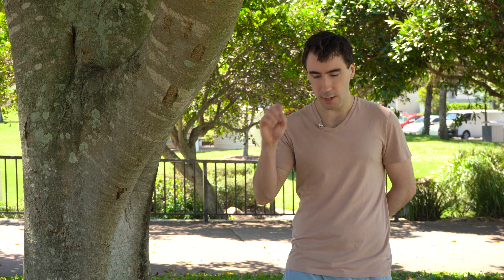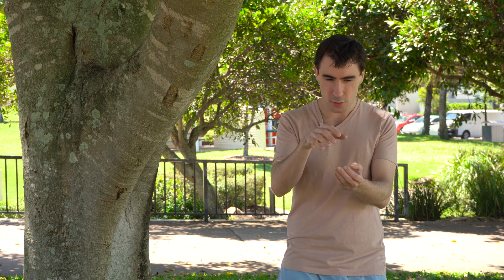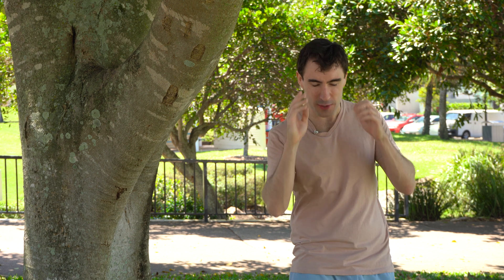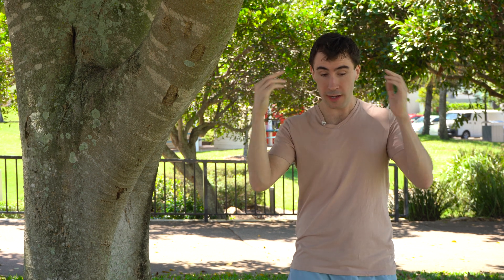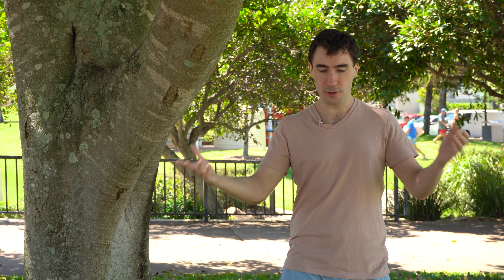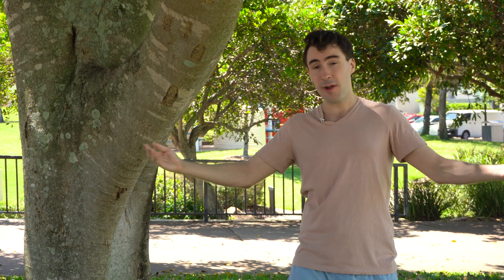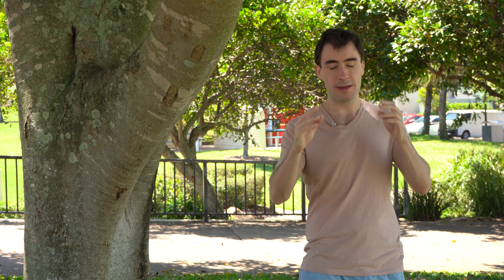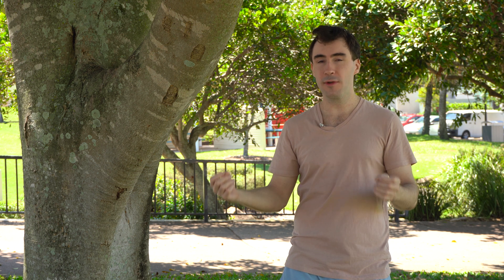How to Clear and Charge objects | Class 7 of The Fundamentals Of Energy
In this video I'll discuss how to clear and charge objects with your own power. Which objects can and can't be charged, as well as the power of sunlight on objects.